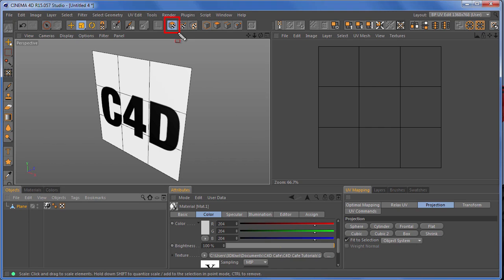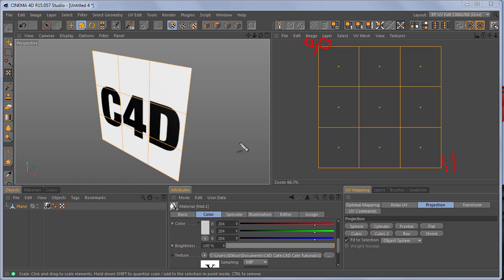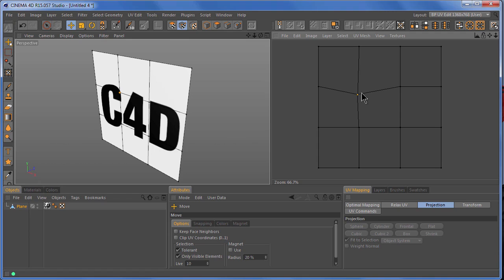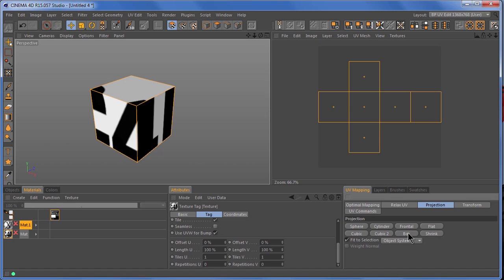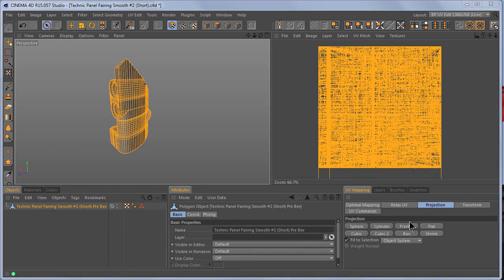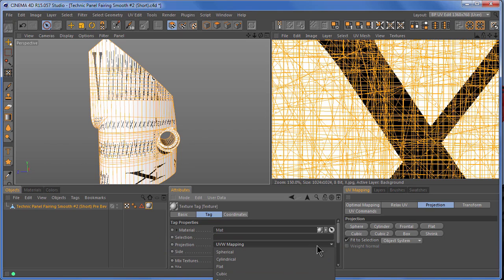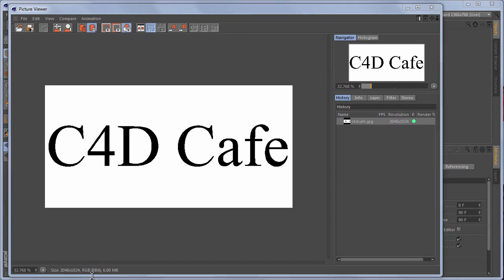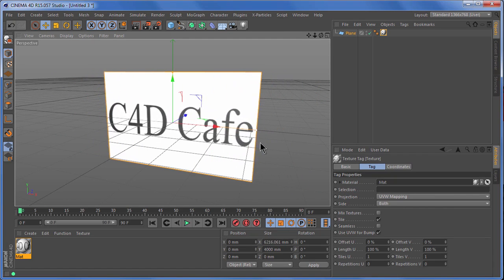Cinema 4D materials 005